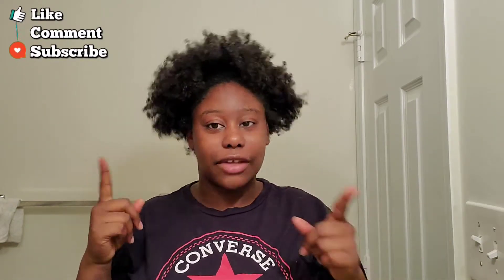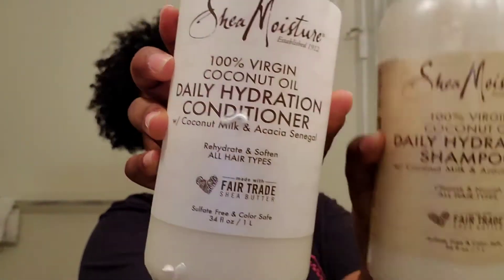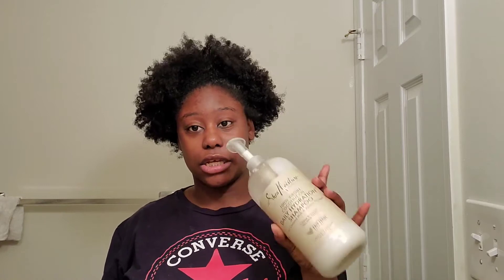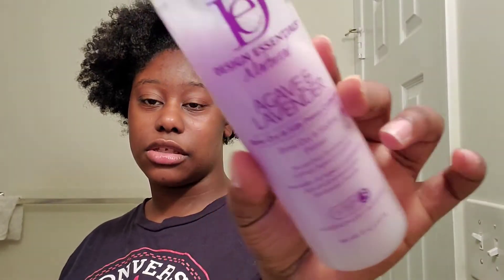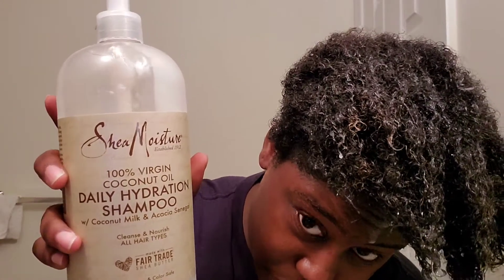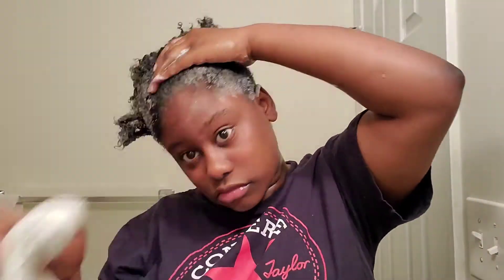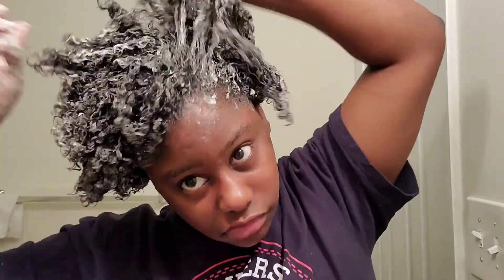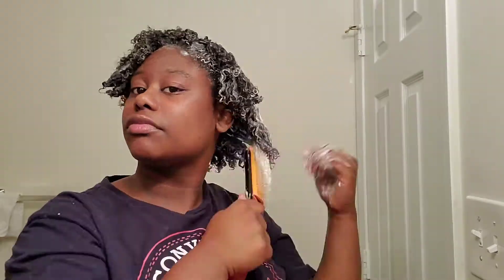Wash Day Routine | Natural 4C Hair | Official Keira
keep up w ya girl

how old are you? 15 (at the time uploading)
when's your birthday? december 27
what state do you live in? maryland luv!
who made your intro? i did!
what do you edit with? powerdirector

currently: 161
goal: 200 bby!